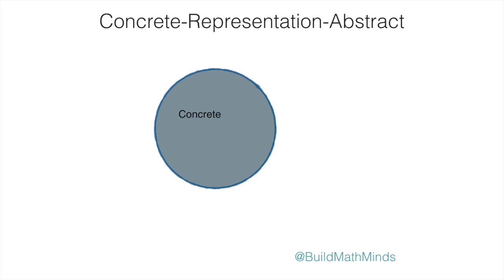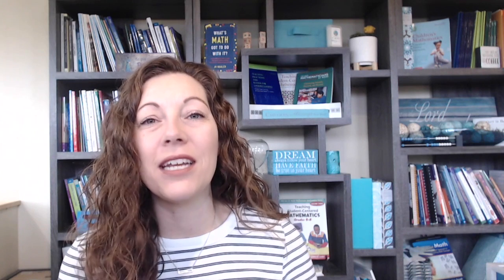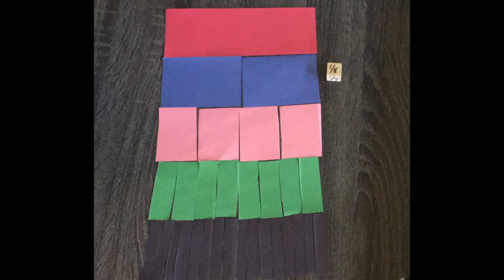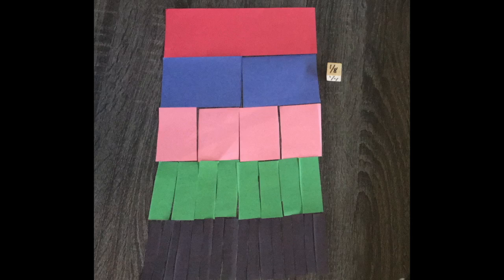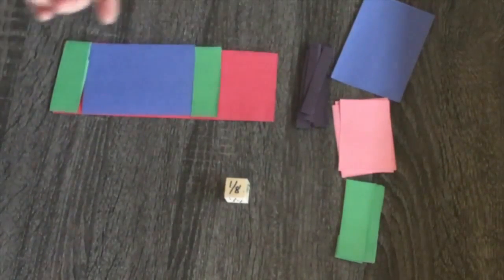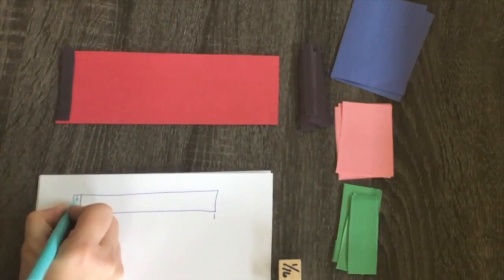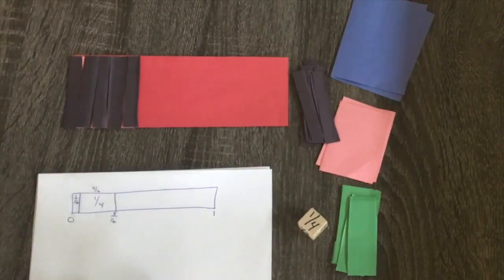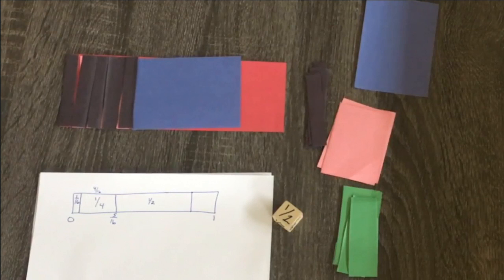Using The CRA Approach To Teach Fractions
I don’t know about you, but even as an adult I had no fraction sense.  I could operate with fractions, but I was just following the procedures.  I didn’t have a true understanding of fractional amounts.  One of the things that helped me build that understanding as an adult were experiences that I had using the CRA model with fractions.

I’m Christina Tondevold, The Recovering Traditionalist, and I hope you will stick around as we explore Using The CRA Approach To Teach Fractions in our quest to Build our own Math Minds so we can Build the Math Minds of our kiddos.